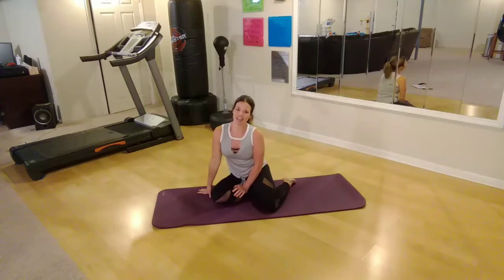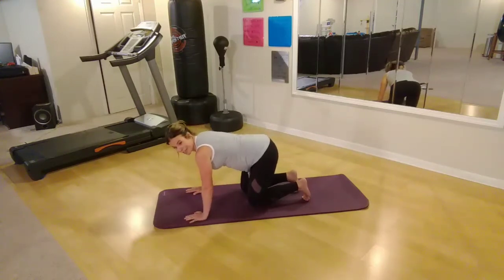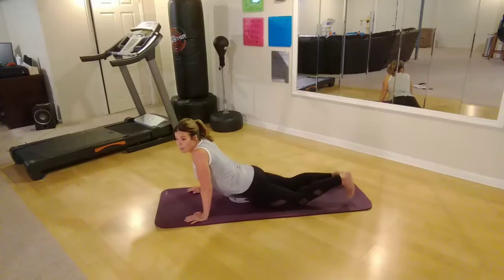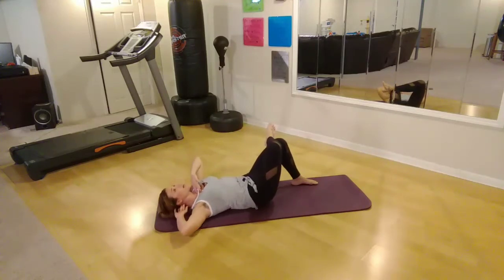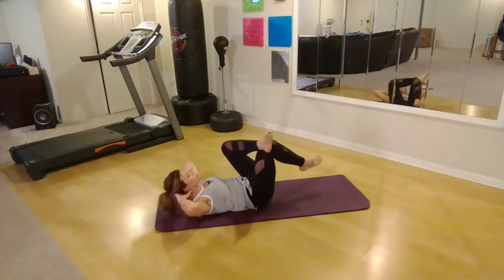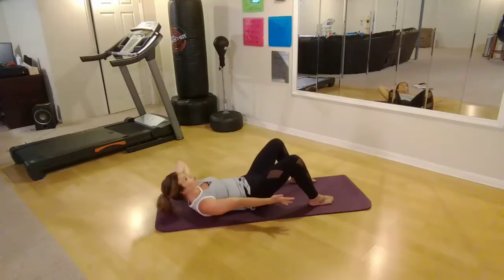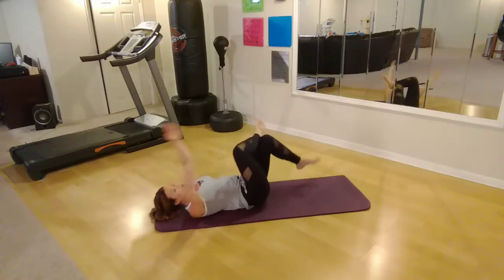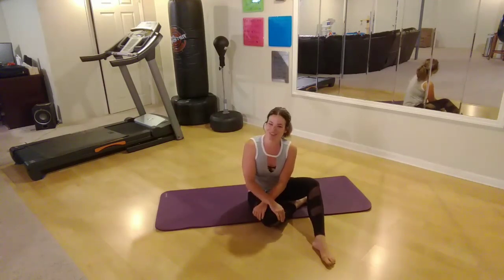10 Minute Abs and Obliques Workout- Hourglass Waist & Flat Tummy Routine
Shrink your waist with this 10 Minute ab routine! These exercises will target your sides, the obliques along with that stubborn area around your belly button. Clean eating and cardio are essential for midsection weight loss so be sure to use this routine along with my other awesome workout videos and weight loss tips!